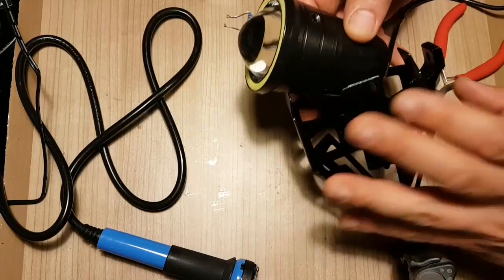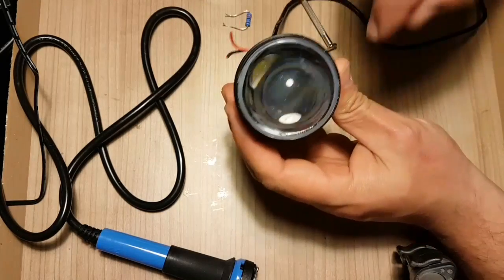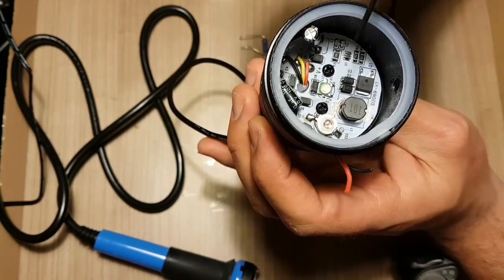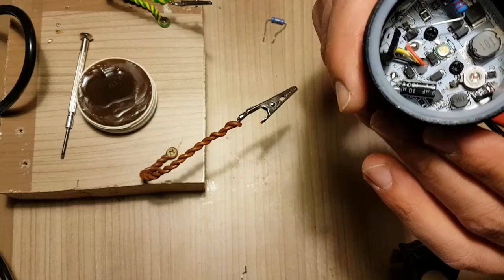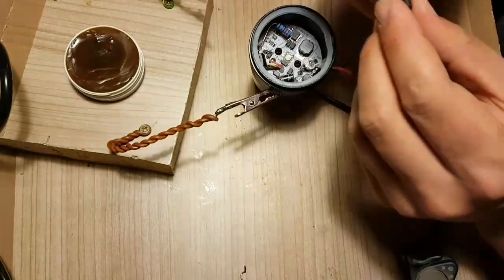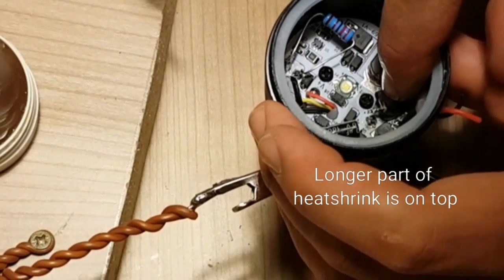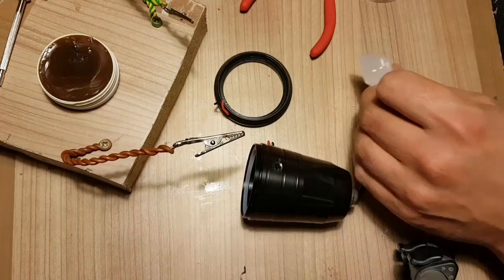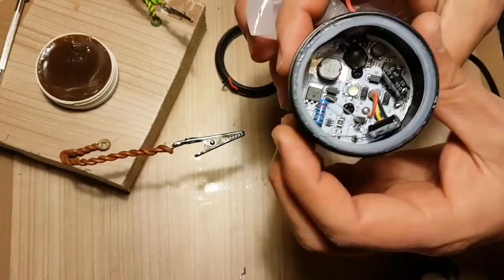U7 Cree lights from aliexpress - removal of low intensity/strobe functions and red devil eye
The low intensity and strobe functions are not completely removed, it is just the reset interval that is shortened to 1 second i.e. after one second it goes back to high intensity.
What you will need:
Cutting pliers
Longnose pliers
Soldering gun
Soldering wire
Heatshring tube (7mm diameter and 3mm diameter)
12kOhm resistor (5 Watt)
Plastic bag
Transparent silicone
+ relays and wire to connect it to your motorcycle